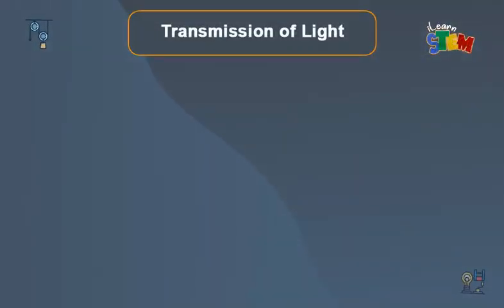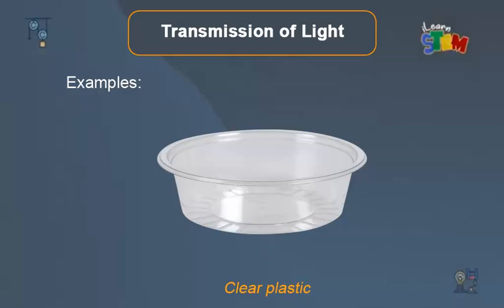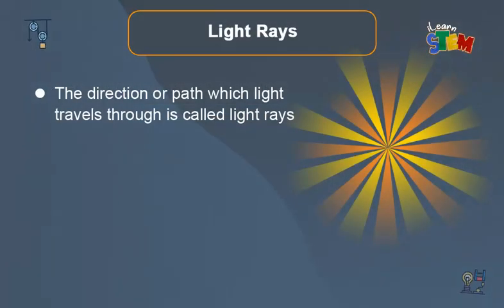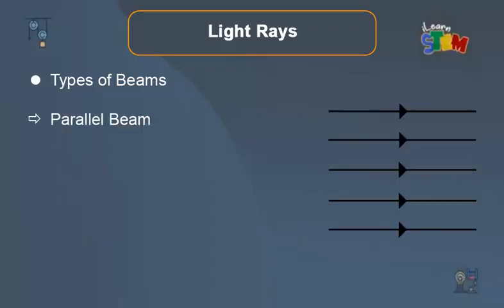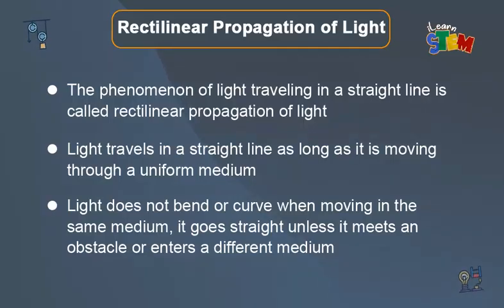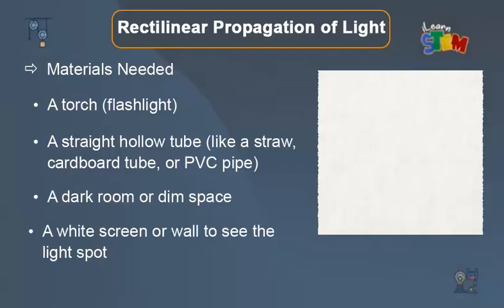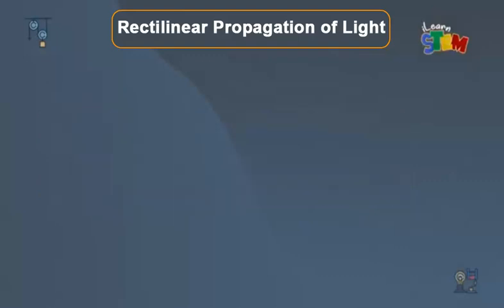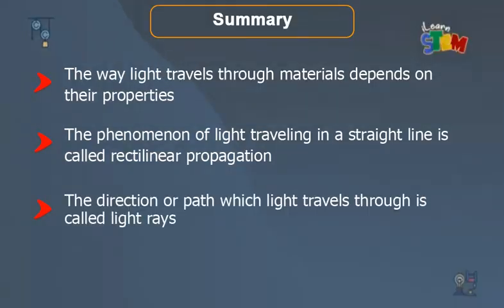Light Waves 2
Welcome to today’s Physics lesson on Light Waves!
In this video, we’ll explore one of the most fascinating topics in physics — the nature and behavior of light as a wave. You’ll learn how light travels, how it interacts with matter, and how its properties explain everyday phenomena like reflection, refraction, diffraction, and interference.

🔬 What You’ll Learn in This Lesson:

The dual nature of light — wave and particle

Types of electromagnetic waves

Properties of light waves (wavelength, frequency, amplitude, and speed)

Reflection and refraction explained with real-life examples

Diffraction and interference patterns

The visible spectrum and colors of light

💡 By the end of this lesson, you’ll understand how light behaves, how it’s measured, and why it’s essential to everything from vision to modern technology.

🧠 Ideal for:
High school and college physics students, science enthusiasts, or anyone curious about how light works.